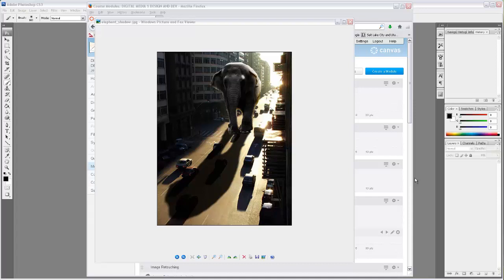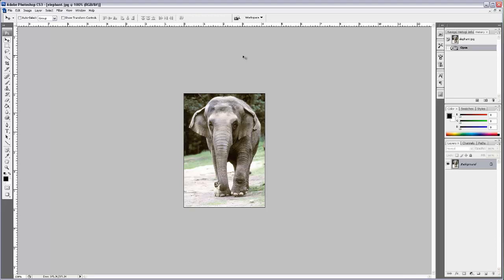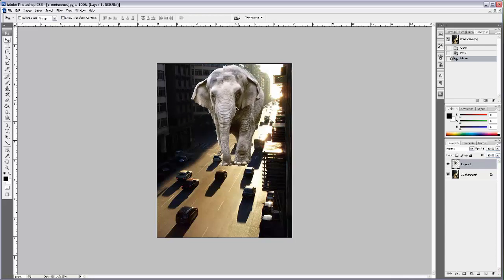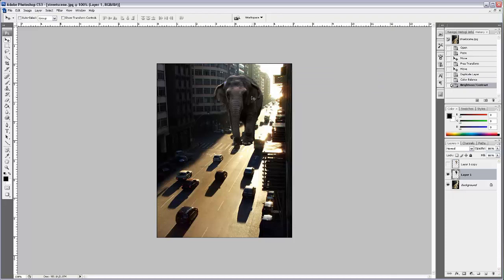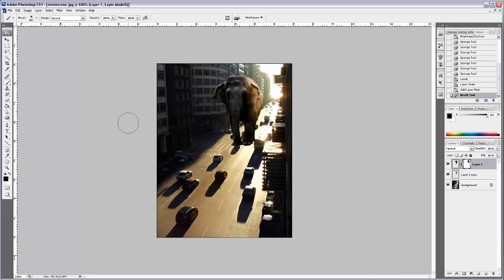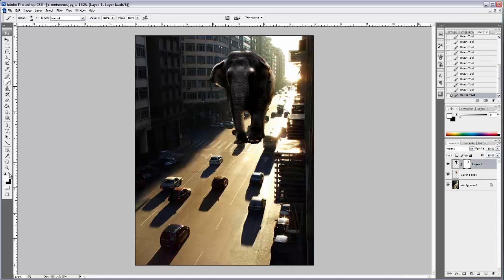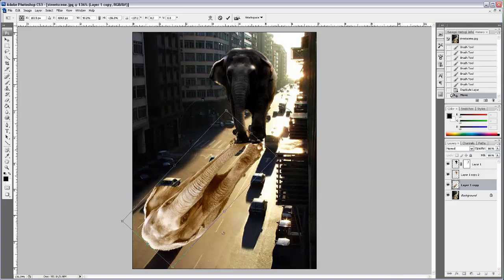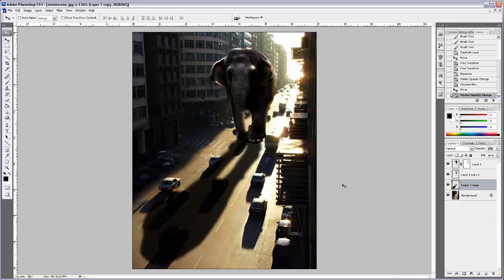Elephant Shadow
How to extract an elephant from the background, place it on a street, and change the lighting and shadow to make it fit in the scene